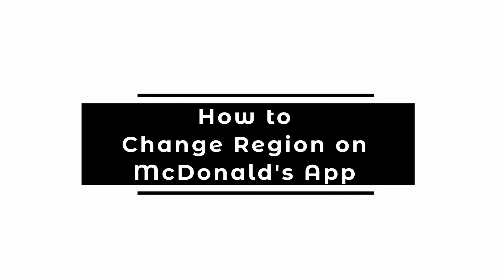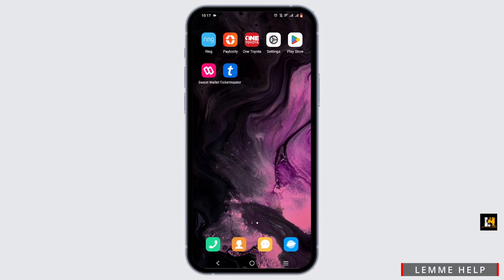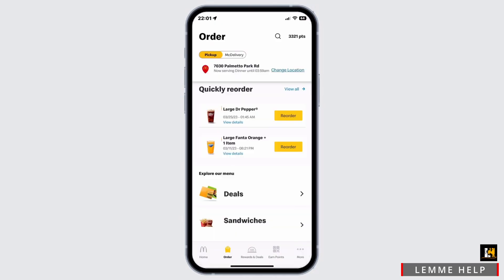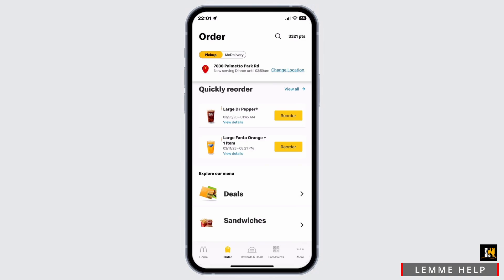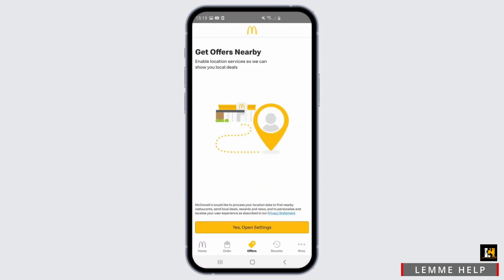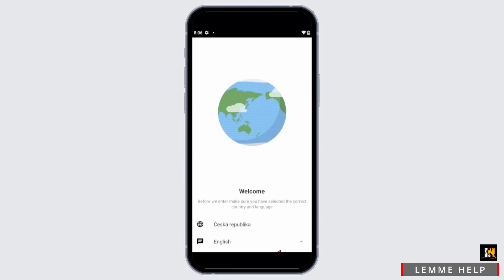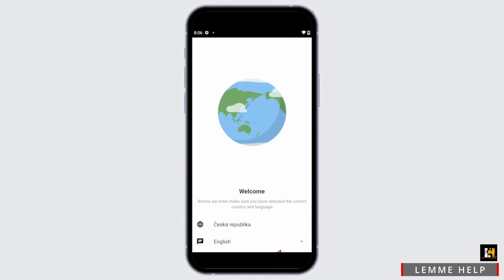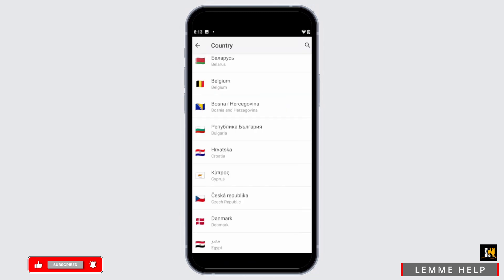How to Change Region on McDonald's App 2024 (Full Guide)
Need to change the region on your McDonald's app? This step-by-step guide for 2024 shows you how to update your region settings, allowing you to access local deals and offers specific to your location. Follow these simple steps to change the region on the McDonald's app.

In this tutorial:
0:00 - Introduction
0:05 - How to Change Region on McDonald's App (STEP-BY-STEP GUIDE 2024)

Learn how to quickly and easily change the region on your McDonald's app. This video provides detailed instructions on accessing the app settings, navigating to the region or location settings, and selecting your desired region. Ensure you get the best offers and deals available in your area.

Update your McDonald's app region settings with ease!